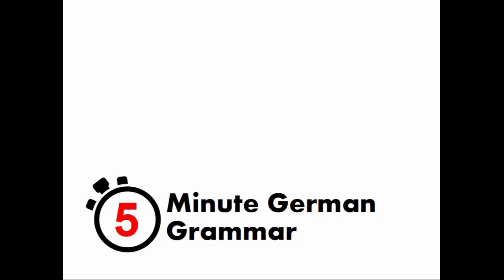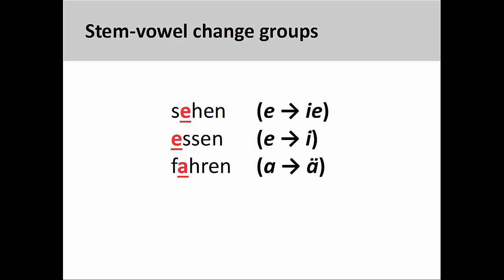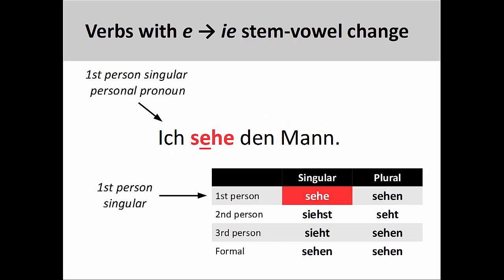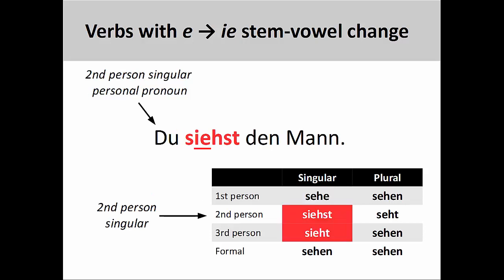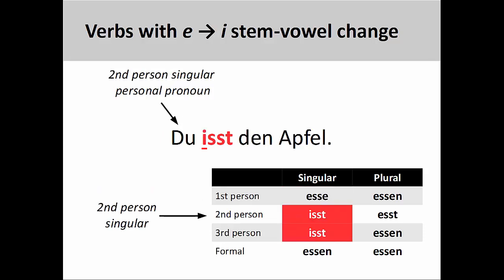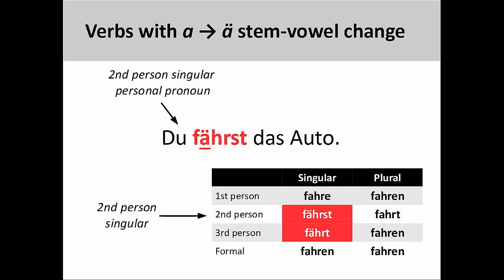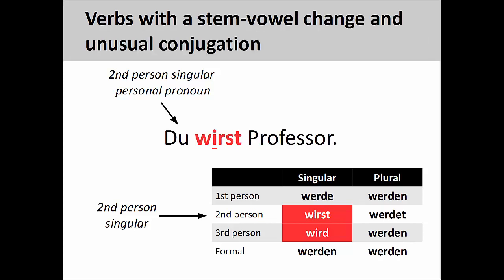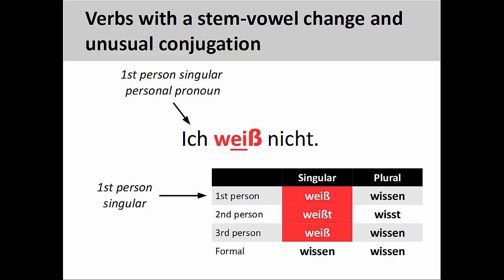Verbs with stem-vowel changes (5-Minute German Grammar)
5-Minute German Grammar covers fundamental aspects of German grammar in a shorter period of time, which helps to keep the instructional focus sharp and the material easy to learn. This high definition video with closed captioning will introduce present tense verbs with stem-vowel changes Video highlights include:

00:08 Review of irregular and strong verbs
00:35 Stem-vowel change groups
01:07 Verbs with “e” to  “ie” stem-vowel change
01:34 Verbs with “e” to  “i” stem-vowel change
02:07 Verbs with “a” to  “ä” stem-vowel change
02:30 Verbs with “au” to  “äu” stem-vowel change
02:49 The verb “werden”
03:07 The verb “wissen”